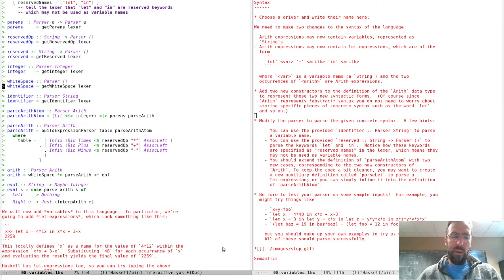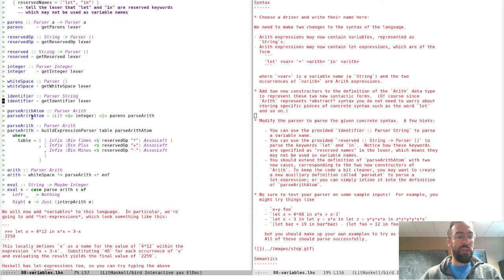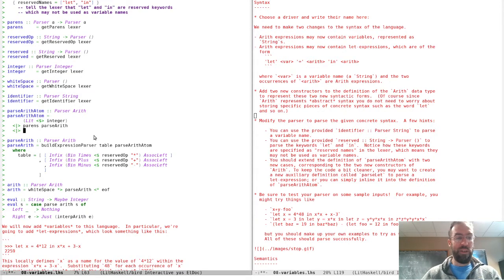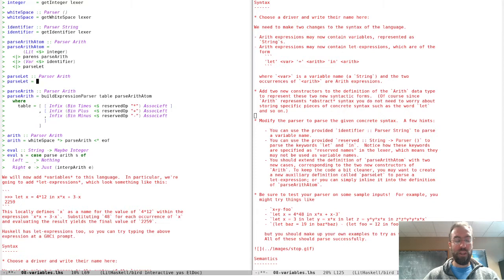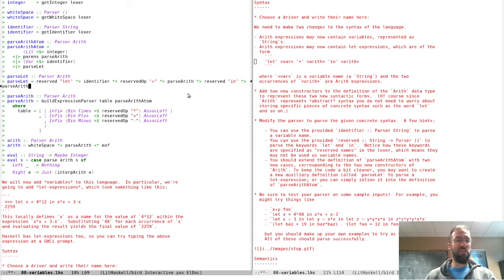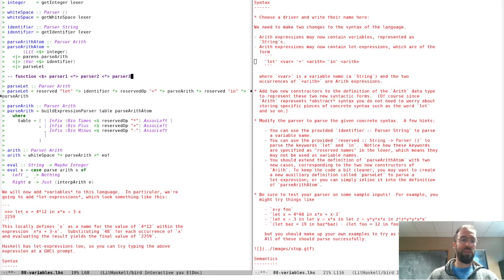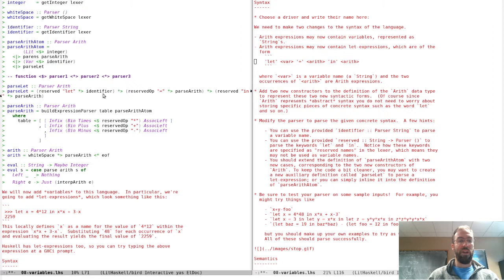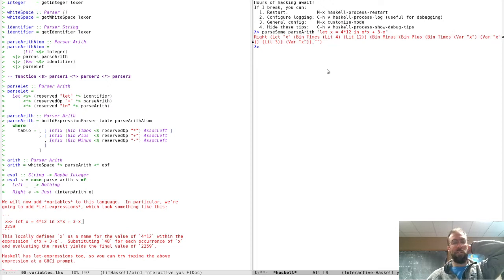Parser combinator example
Using parser combinators to extend the Arith parser to handle variables and let expressions.